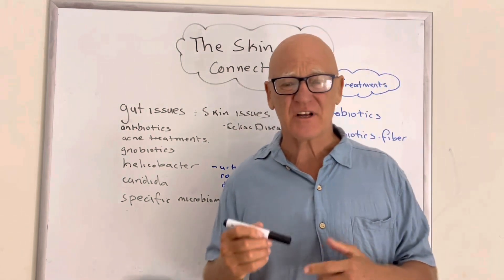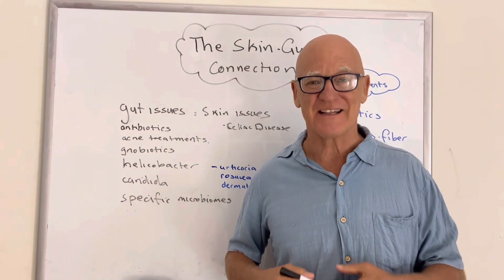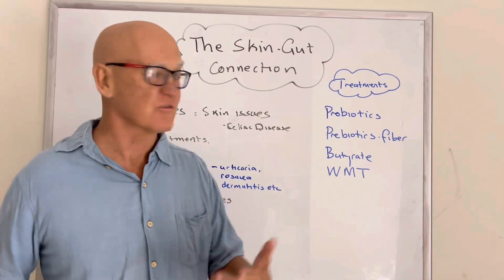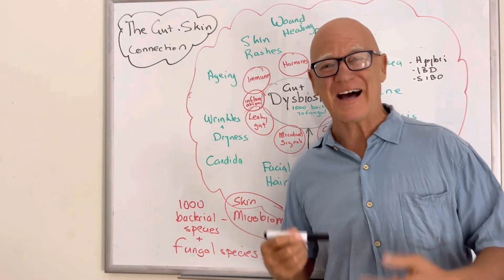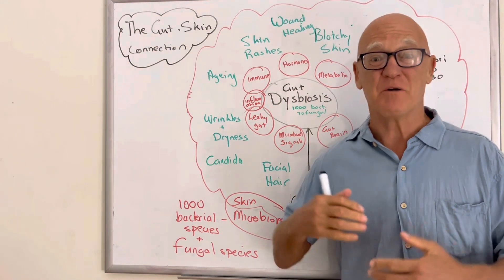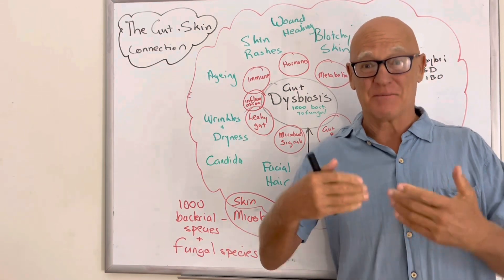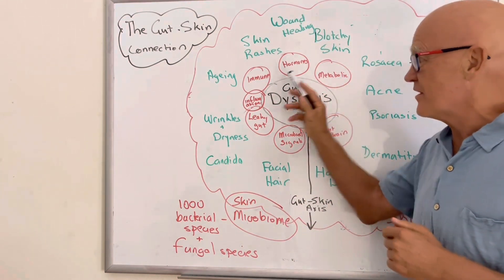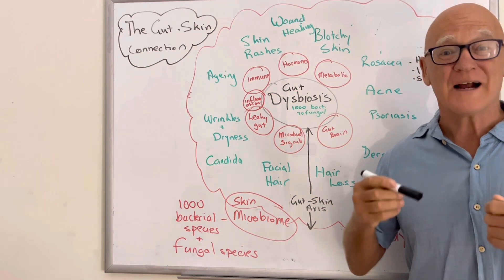Is your gut causing your skin problems? Acne, dermatitis, rosacea, wrinkles and more.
Your gut is closely linked to your skin and hundreds of studies now show gut dysfunction known as dysbiosis is linked to virtually all skin conditions through multiple mechanisms.
Acne, rosacea, atopic dermatitis, alopecia, pigmentation problems as well as ageing and wrinkles are all linked to gut dysbiosis.
If you want to fix your skin you need to start with your gut. You may also gets lots of other health benefits as well.